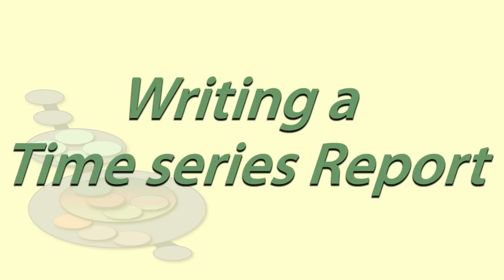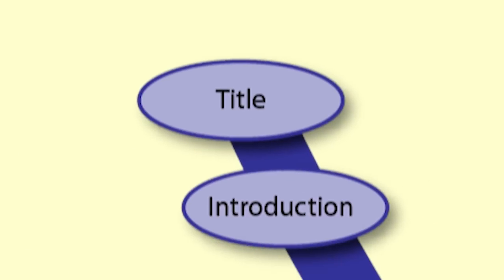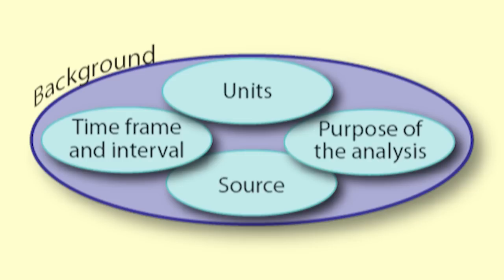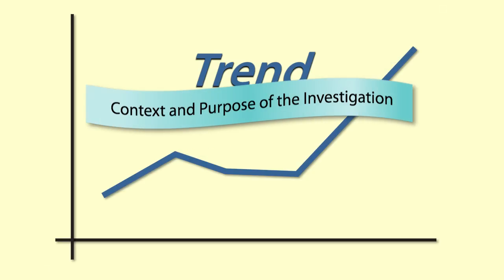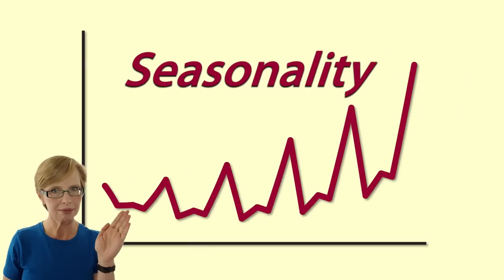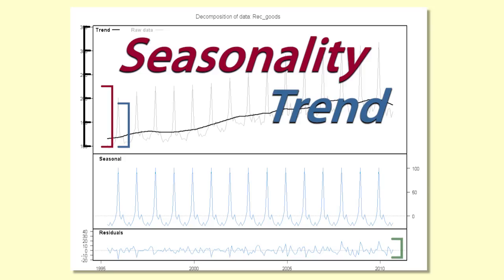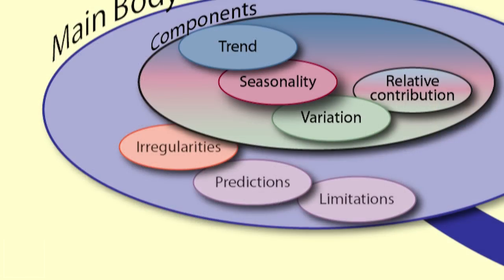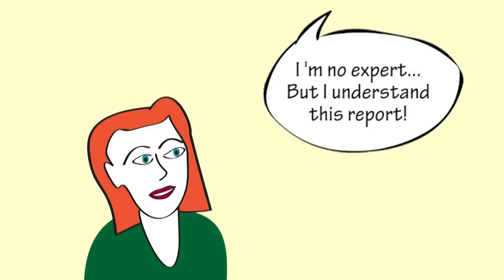How to write a times series (forecasting) report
This gives a structure and works step-by-step through it, illustrating how to write up a time series. The example was downloaded from the infoshare website, and was analysed using iNZight software, as shown in the video, Analysing Time Series using iNZight. It is part of the AtMyPace: Time series app and on-line course. This report structure is suggested for students of NZ NCEA level 3 statistics especially.
This video is a higher definition version of an earlier more fuzzy video.